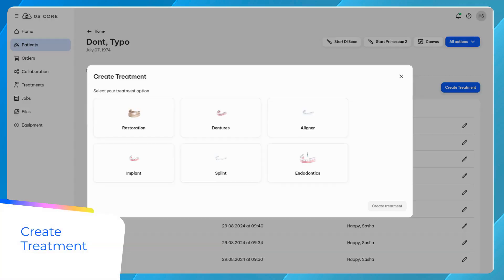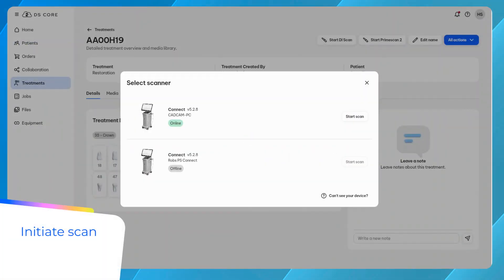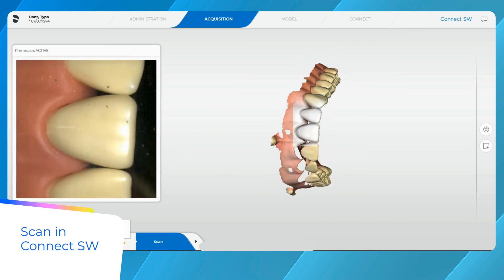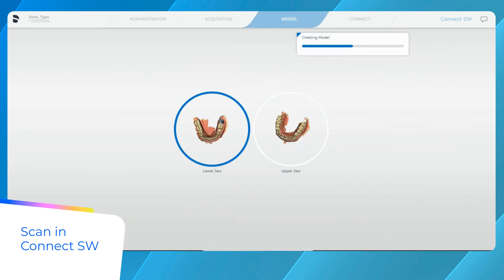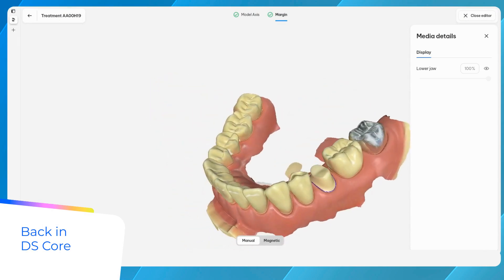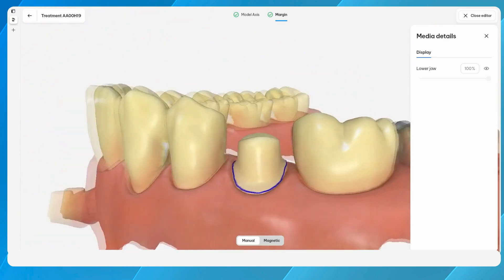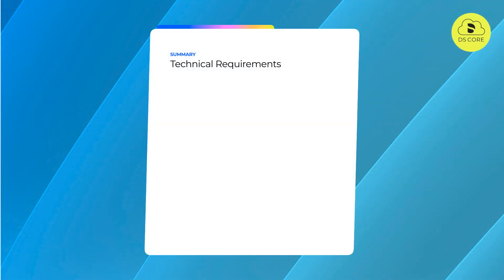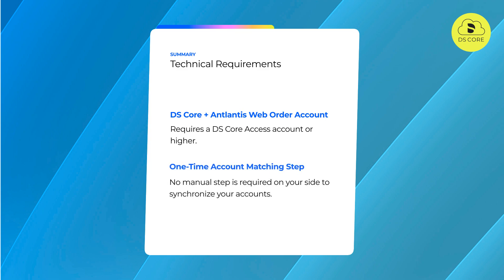DS Core General Features - Start an Intra Oral Scan from DS Core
In this tutorial you will learn to initiate Intra Oral scans from DS Core. Curious to get started with DS Core : Go to dscore.com and register today.